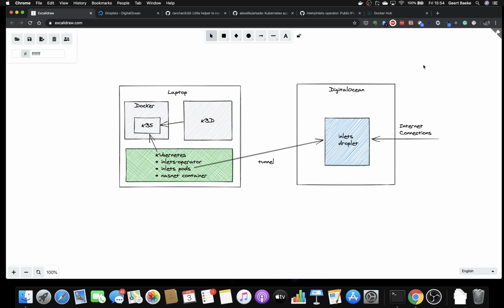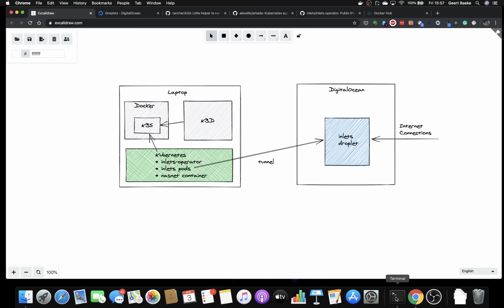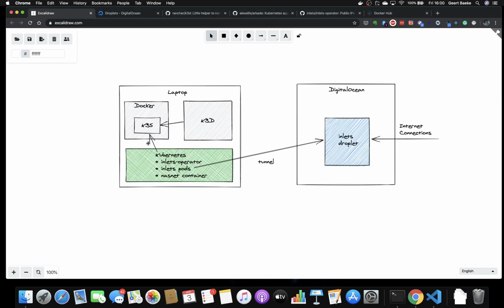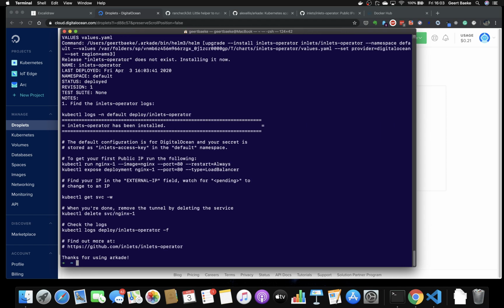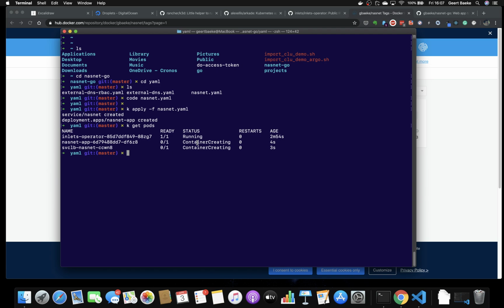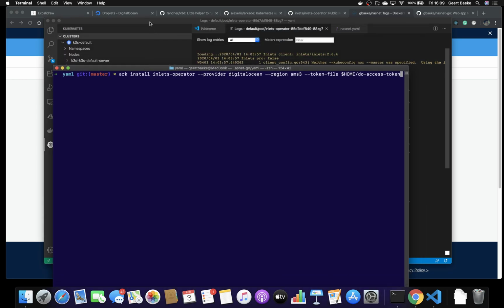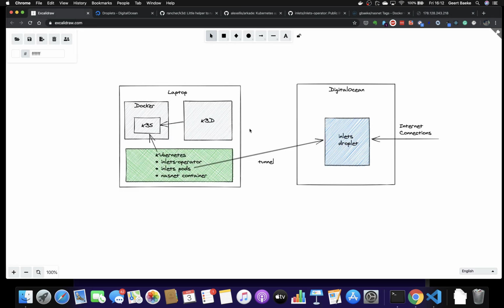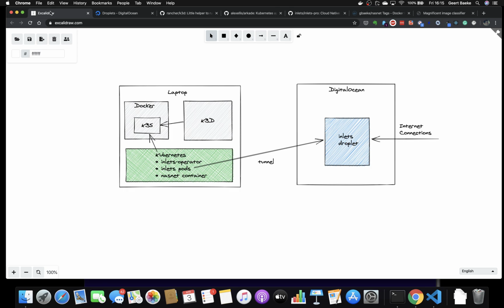Spinning up a local Kubernetes cluster with a public IP using k3s, k3d and inlets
Running Kubernetes locally and exposing services publicly used to be quite complex. With tools such as k3d, k3s, arkade and inlets, complexity is a thing of the past. In this video, you will see how easy it is to get up-and-running quickly!